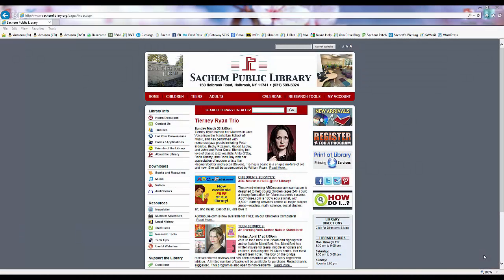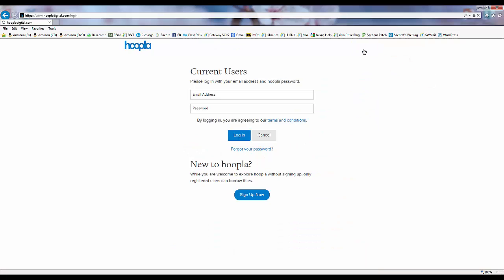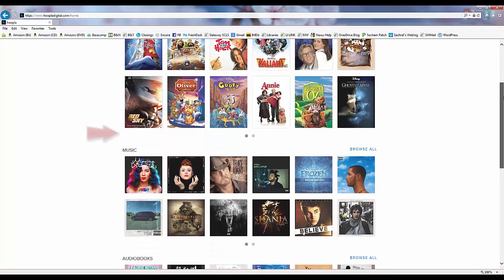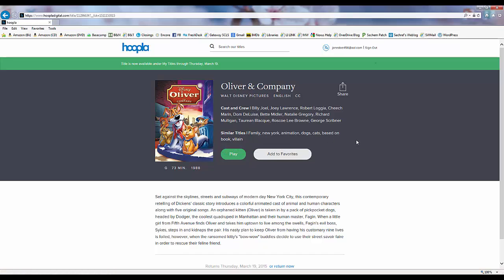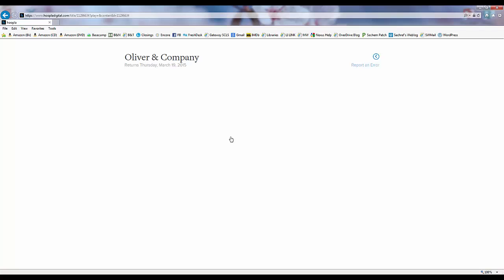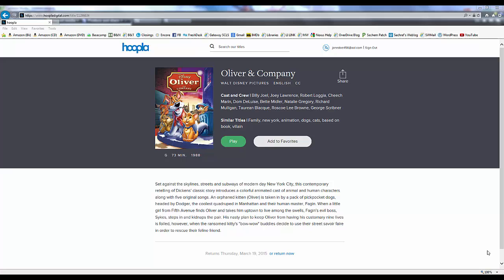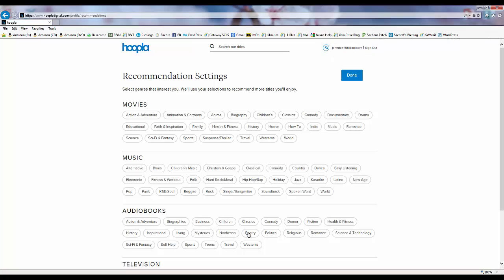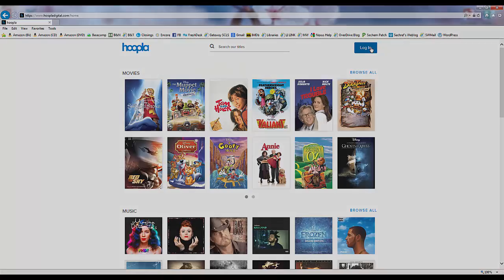Hoopla on a PC or Mac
Video instructions on how to use the Hoopla service on a PC or Mac.